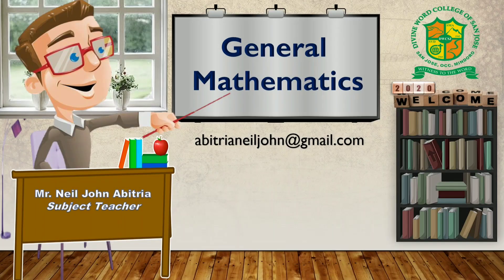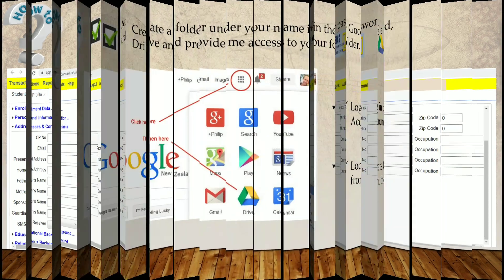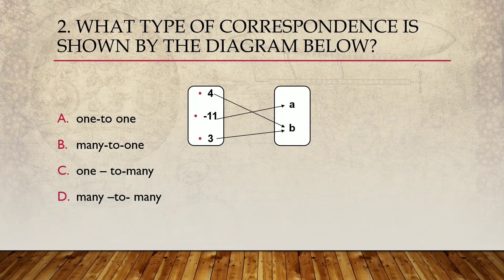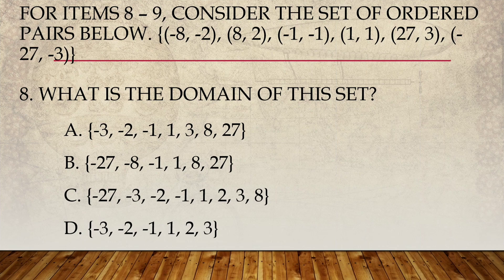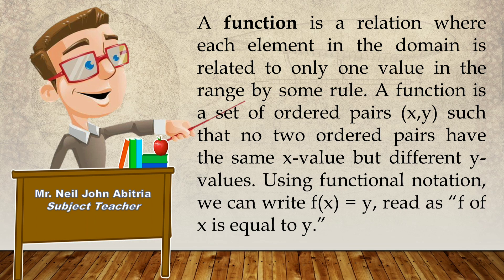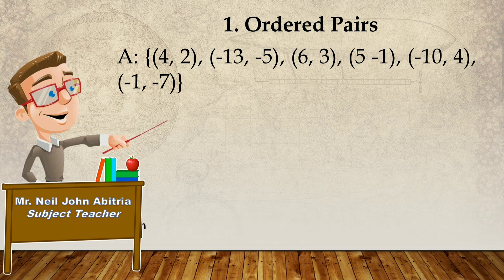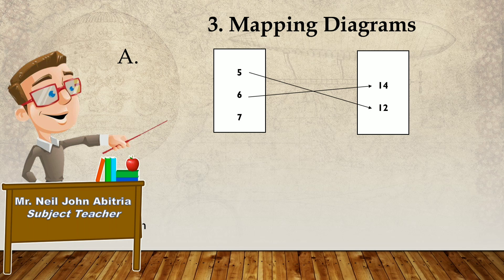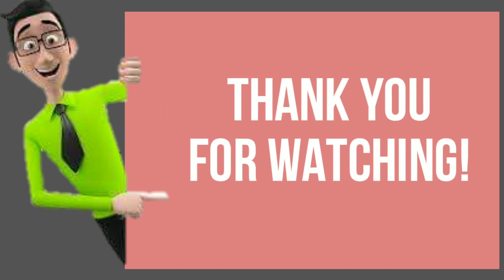Introduction to Functions | Relations and Functions | Neil John Abitria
This video is for my students in Senior High School Students.

This video is just an orientation for the preparation on our Learning Management System and Introduction to Functions.

This video shows how easily  determine relations from functions even in their different presentation such as:
1. Ordered Pairs
2. Table of Values
3. Graph
4. Mapping Diagram

So I hope you've learn from this video.